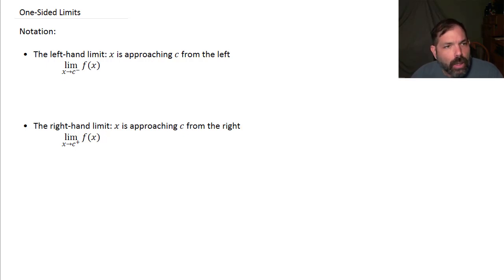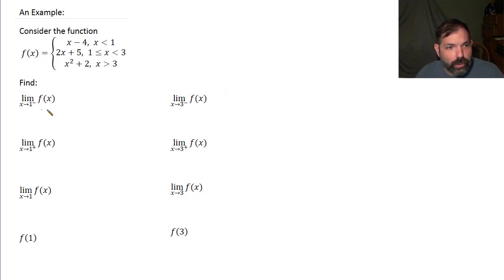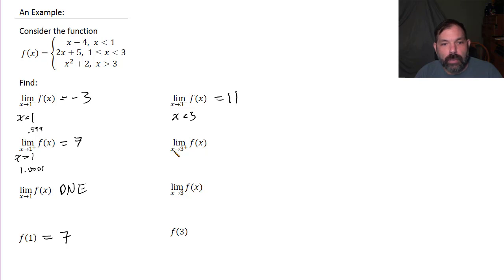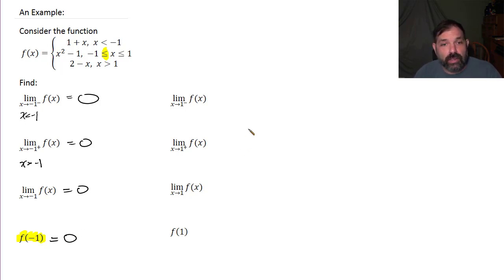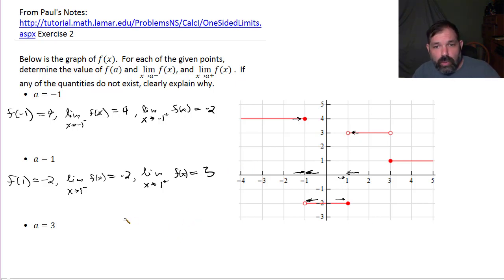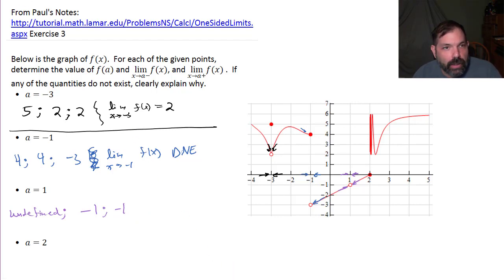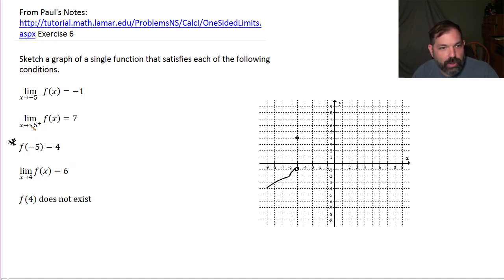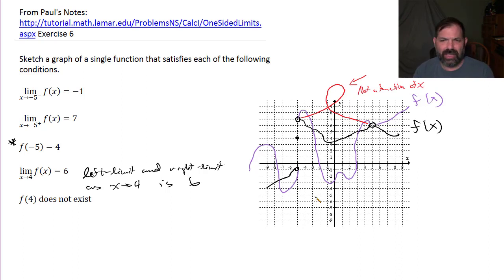One-Sided Limits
Notation and examples with one-sided limits.